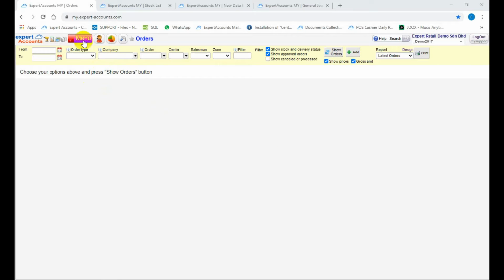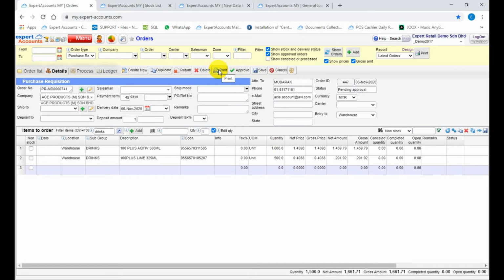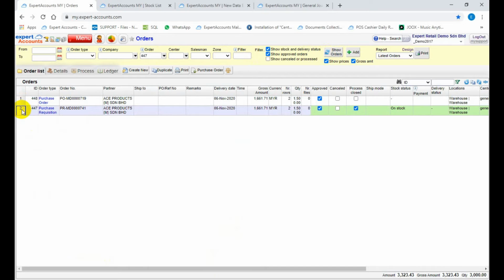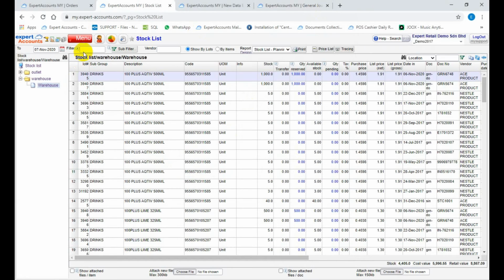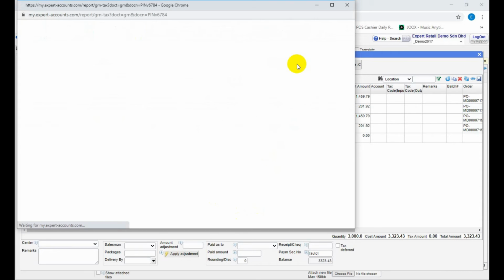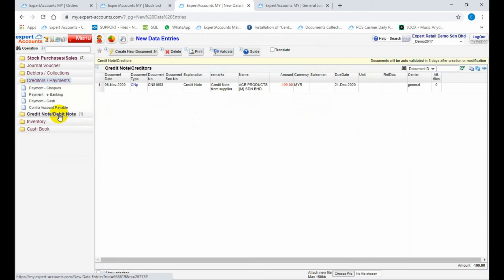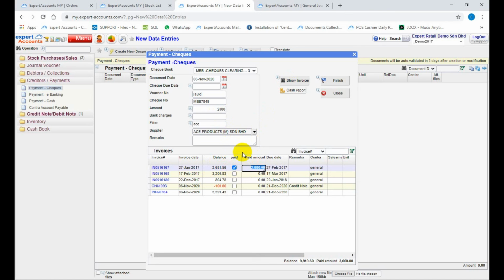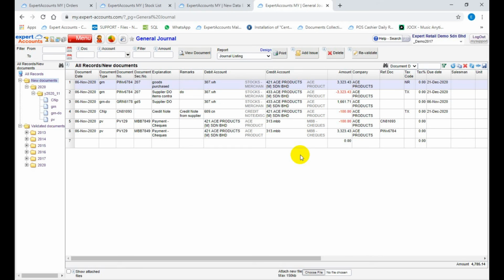ExpertAccounts - Purchase Operation Flow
Purchase Requisition
Purchase Order
Purchase /Goods Received Note
Purchase Invoice
Payment
Purchase Accounting